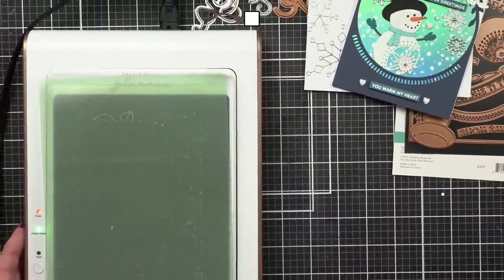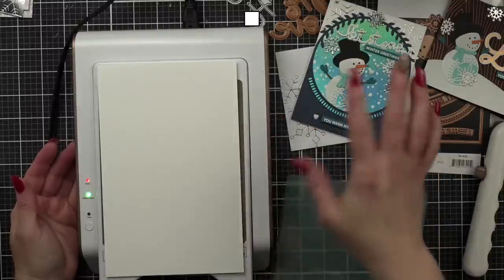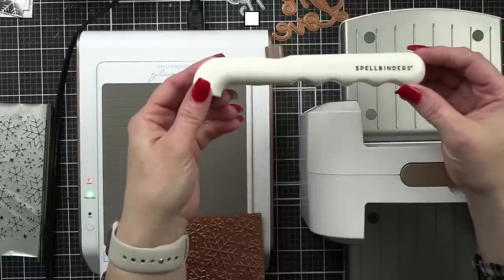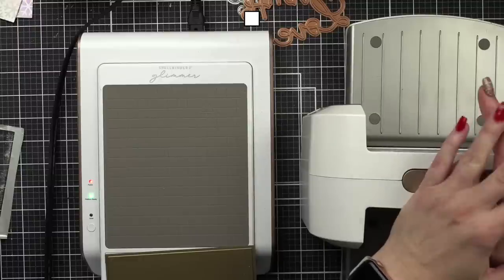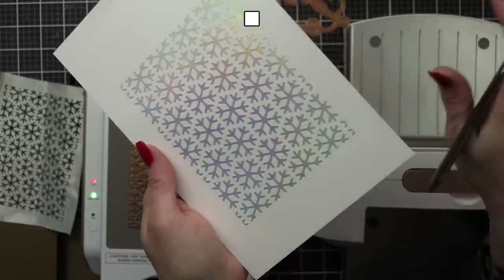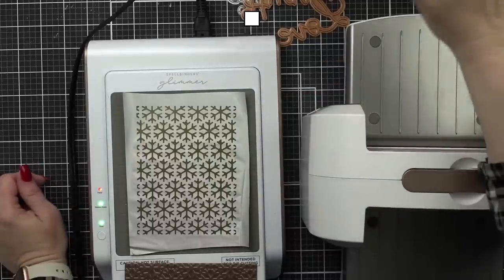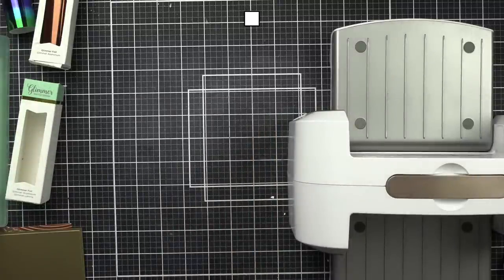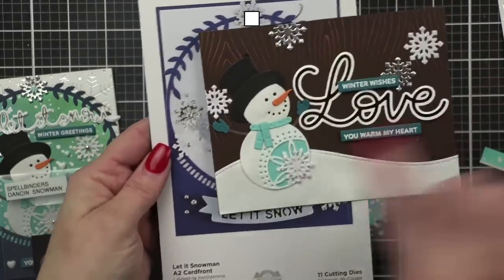Friday YouTube LIVE | Learn to Foil With Me!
Let's get those Glimmer Hot Foil Machines out and foil all the things!

• Lawn Fawn WINTER BIG SCRIPTY WORDS Hot Foil Plates

• Lawn Fawn WINTER BIG SCRIPTY WORDS Lawn Cuts Dies

• Hammermill WHITE 100 LB SMOOTH Premium Color Copy Pack

• Simon Says Stamp PAWSITIVELY VELVET LUXURY CARDSTOCK SNOW WHITE

LINKS MENTIONED IN VIDEO:
More Foiling Videos:
STREAMING SOFTWARE USED:
➤ LET’S BECOME FRIENDS!!